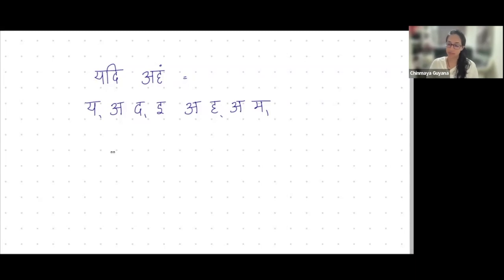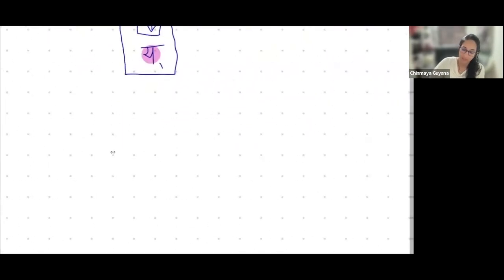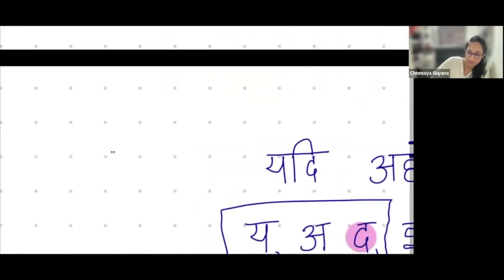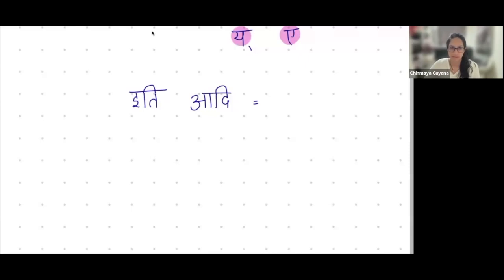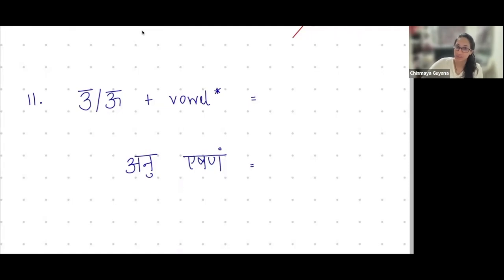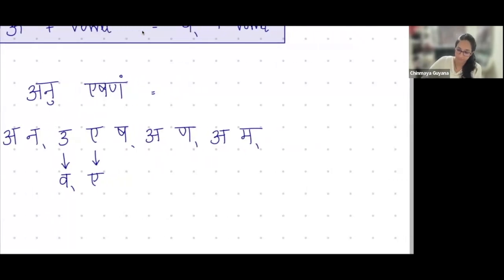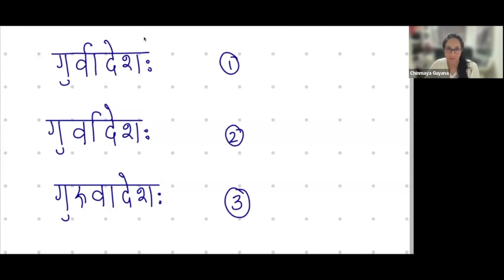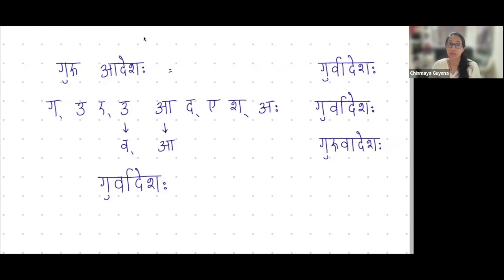Class 34 Sanskrit 2